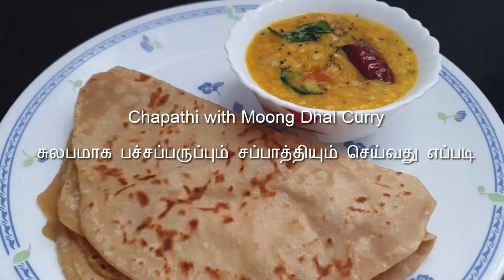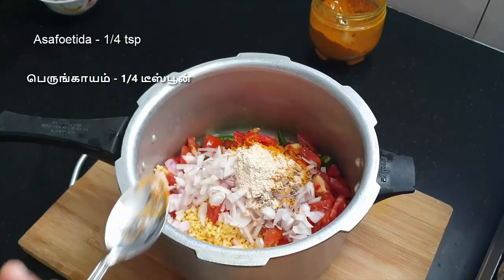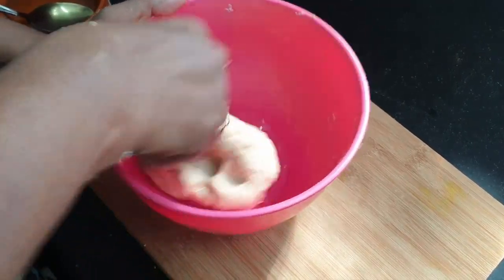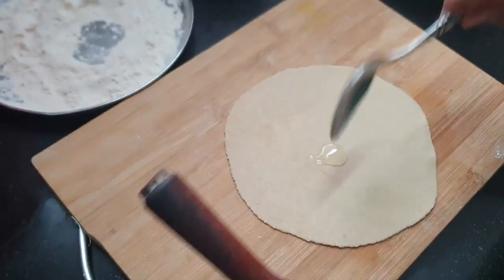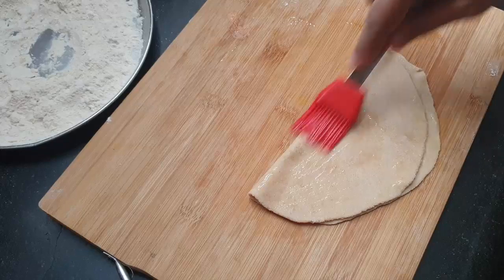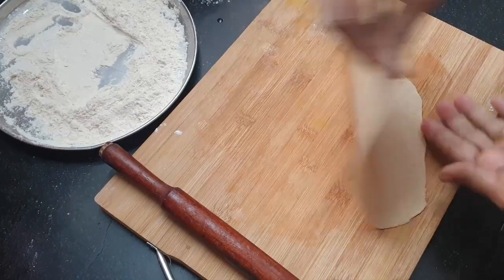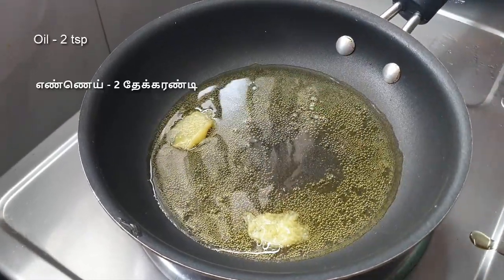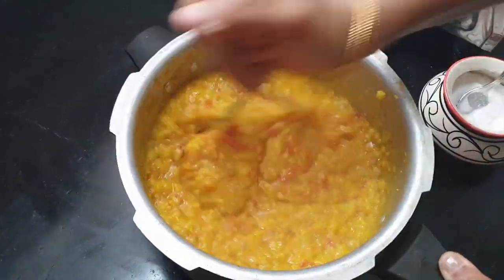How to make Chapathi and Moong Dal Curry | Alpha Beta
Chapati, also known as roti, safati, shabaati, phulka and roshi, is an unleavened flatbread originating from the Indian subcontinent and staple in India, Nepal, Bangladesh, Pakistan, Sri Lanka, East Africa and the Caribbean.